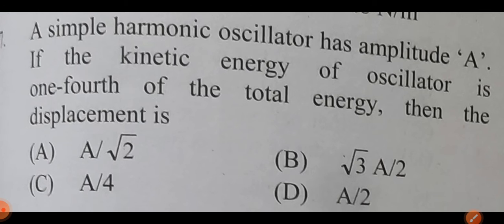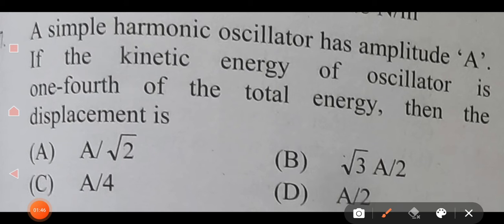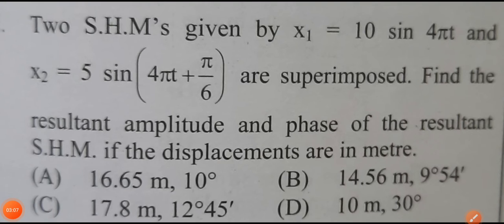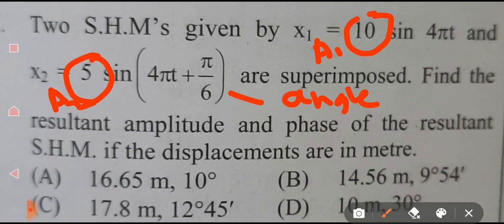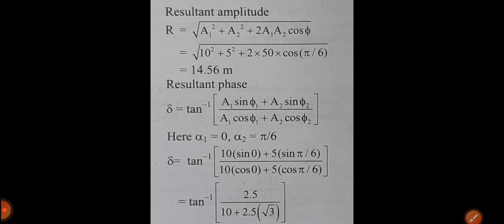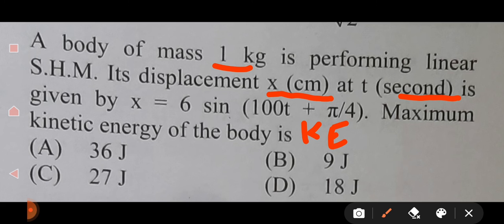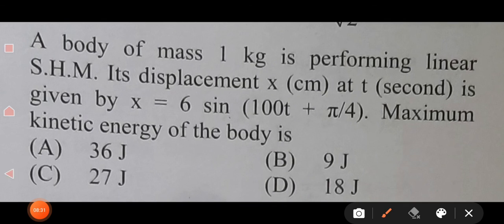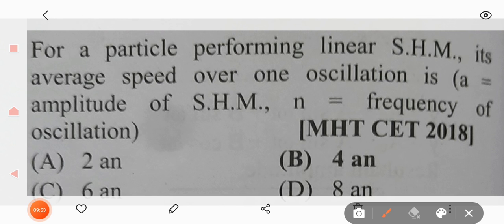Std12th Competative Lecture no.43